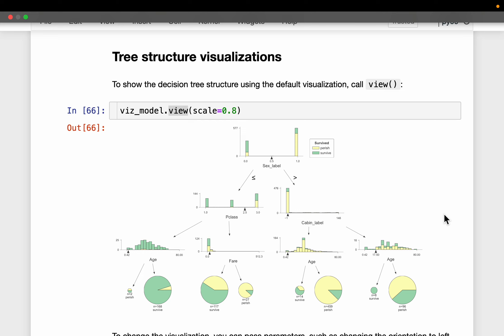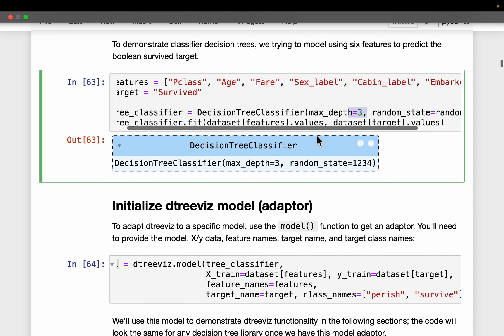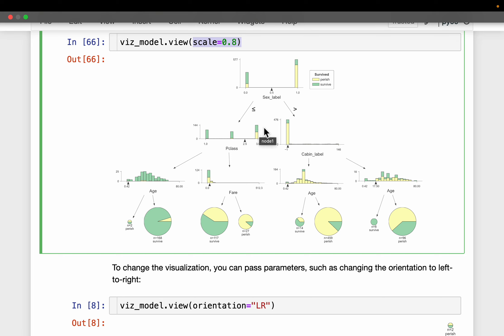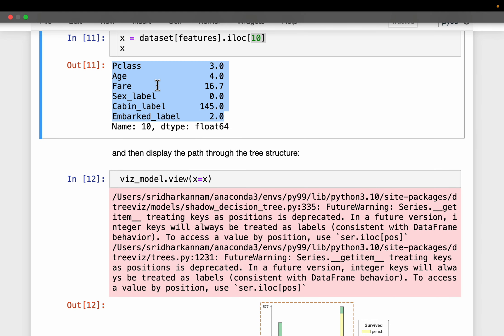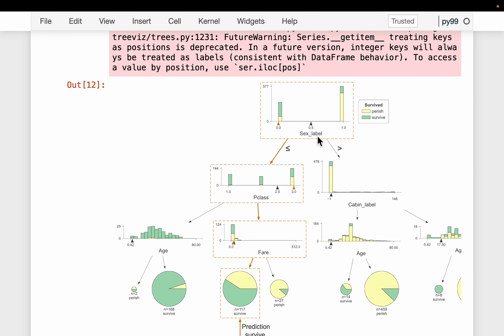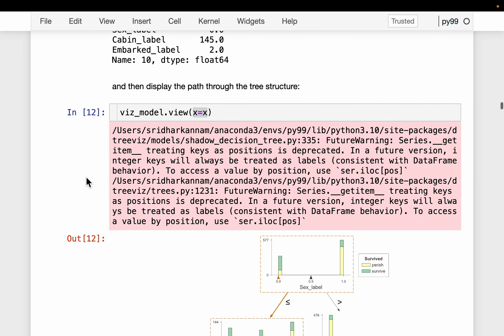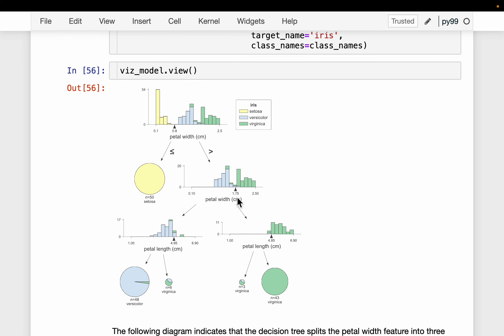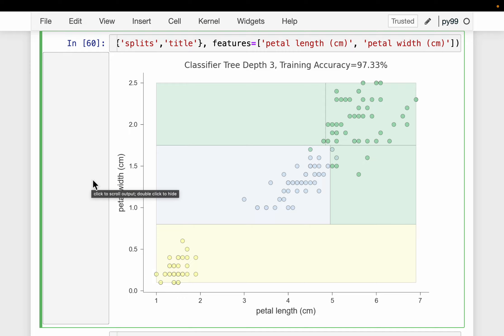dtreeviz: The Best Visualisation Tool for Tree Based Algorithms - Classification